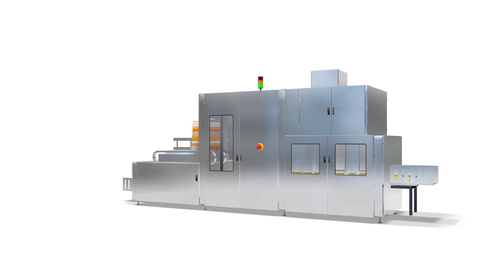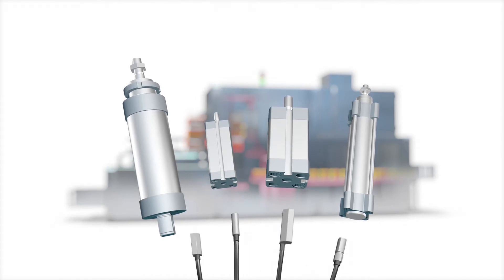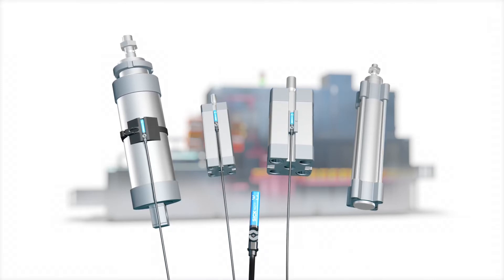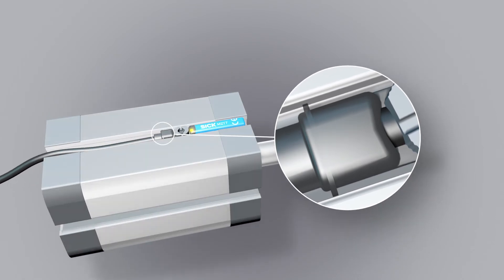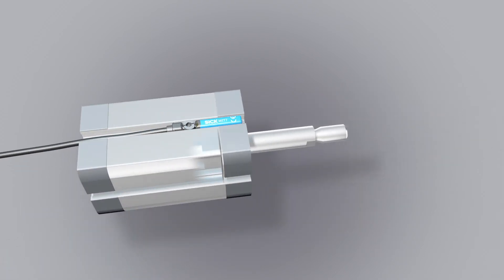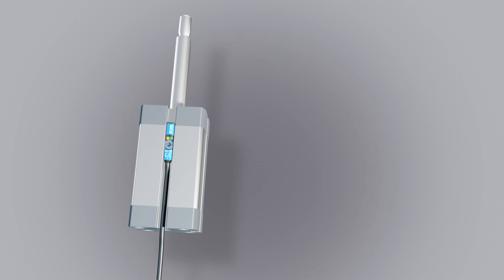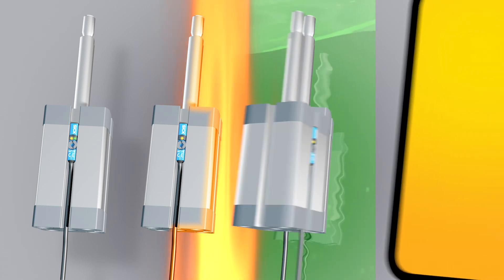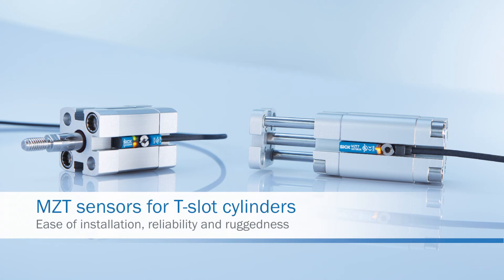MZT - sensori magnetici per cilindri con cava a T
I sensori magnetici per cilindri MZT con cava a T sono semplici da installare, affidabili e robusti. Montaggio Drop-in, design piccolo e compatto con un'enorme forza di tenuta, viti combinate, riconoscimento sicuro del punto di commutazione, con due punti di commutazione regolabili separatamente e molto altro ancora. Scopri tutte le caratteristiche su